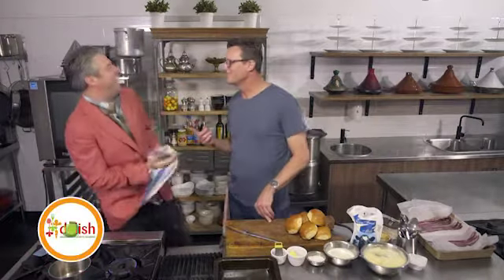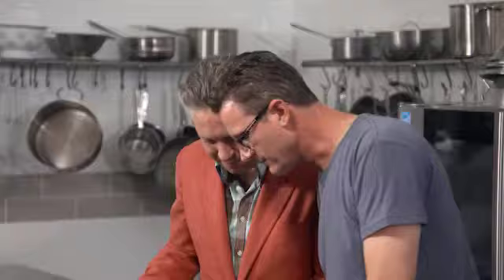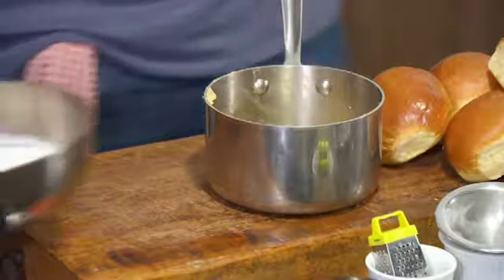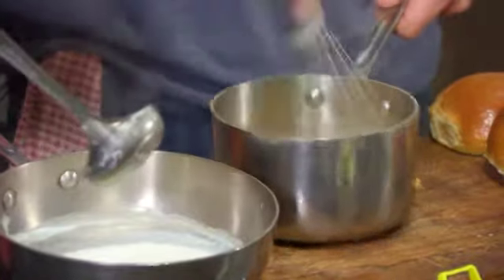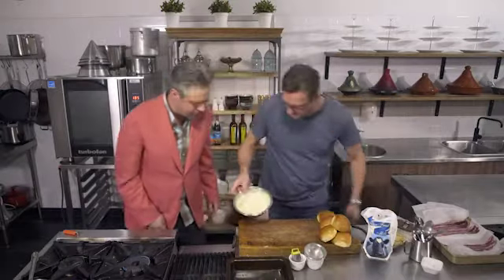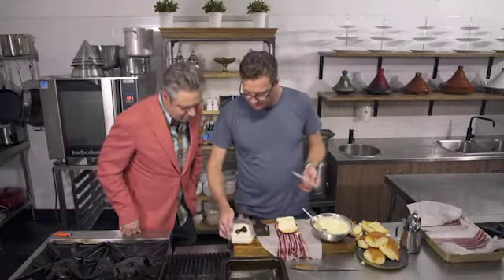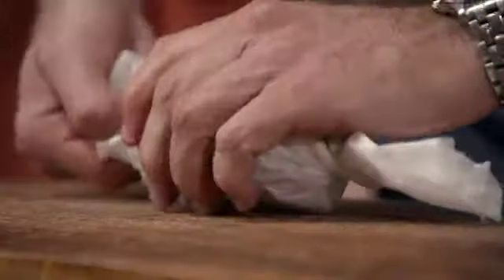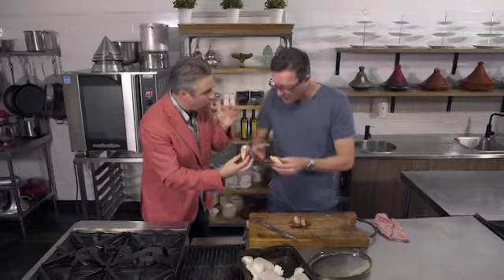Delish - Truffle Croque Monsieur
We are making one of the best bacon sandwiches that you have ever seen or tasted, the Truffle Croque Monsieur. Russell served it at the greatest truffle festival in the world where it was a great hit.